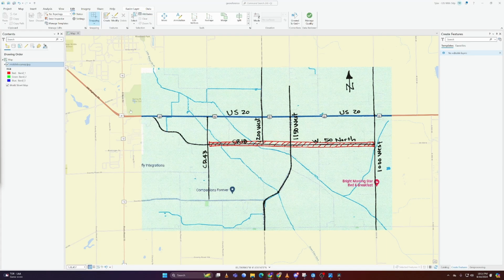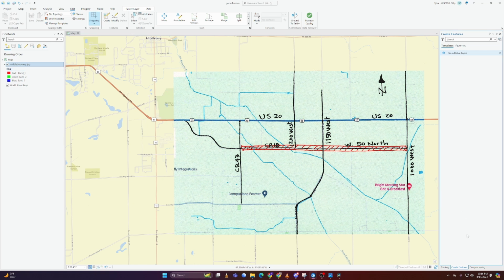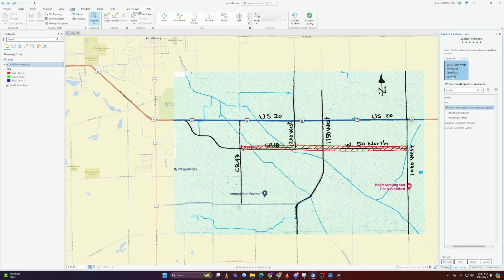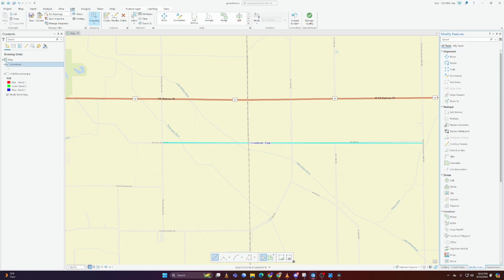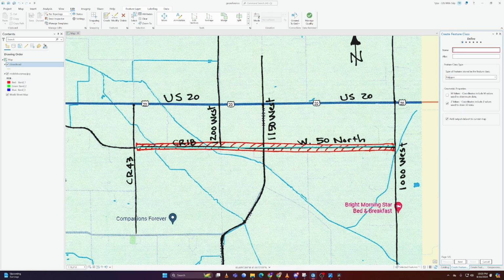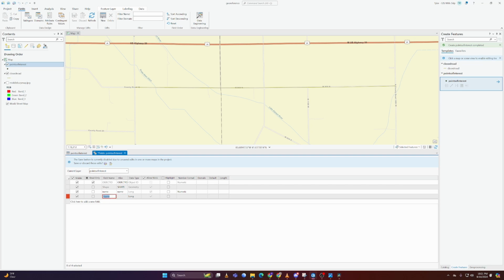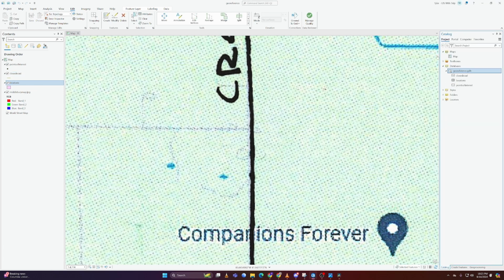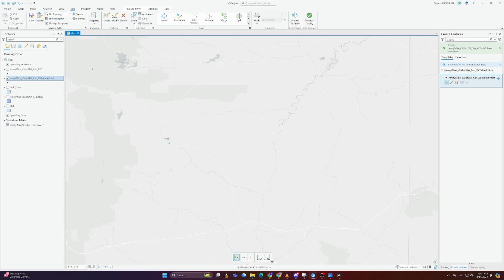Digitize Features in ArcGIS Pro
Lets say you have an image or something with some features you want to add to a map. This video will show you how to create new layers for lines, points, and polygons, as well as how to edit existing layers to drop new points, lines, or polygons.